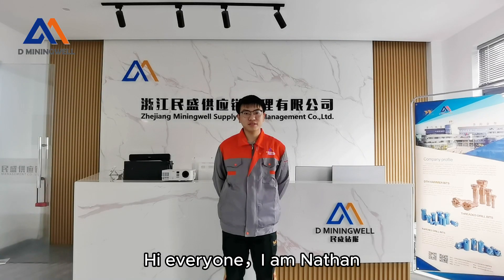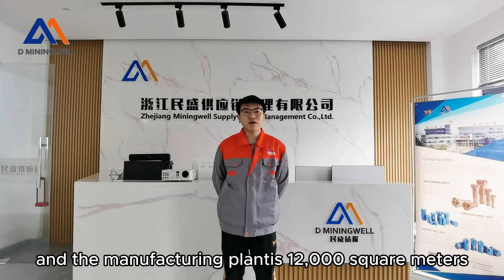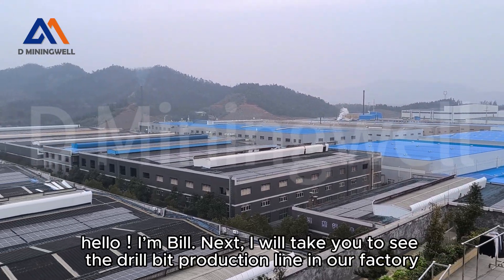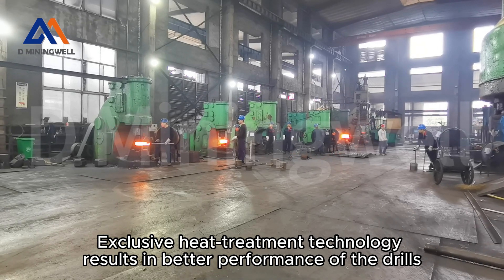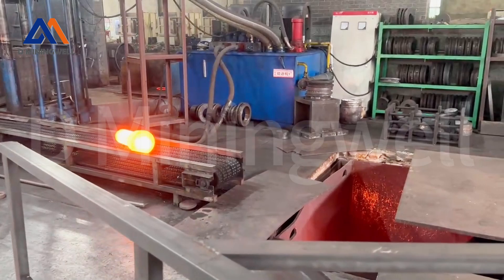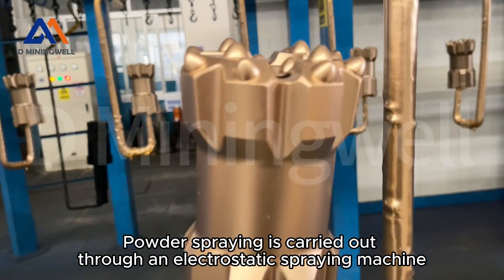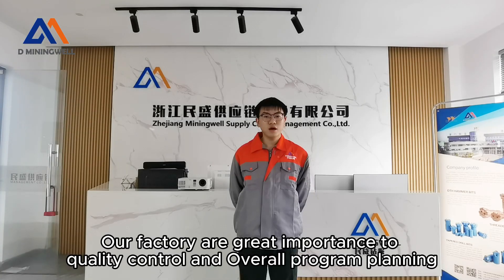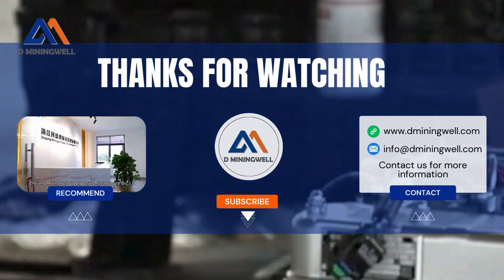Miningwell Rock Drilling Bits : taper drill bits, thread drill bits, DTH drill bits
Detailed production video of mining machinery equipped with down-the-hole drill bits，Display of different drill bits:
Taper drill bits, Thread drill bits, DTH drill bits, Coal mining pick.